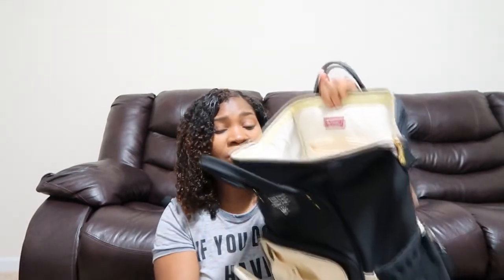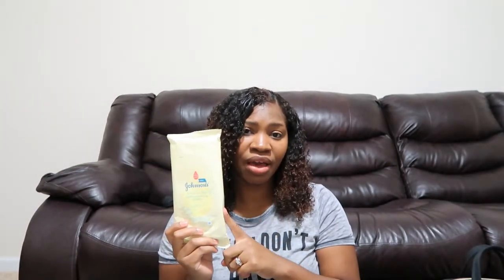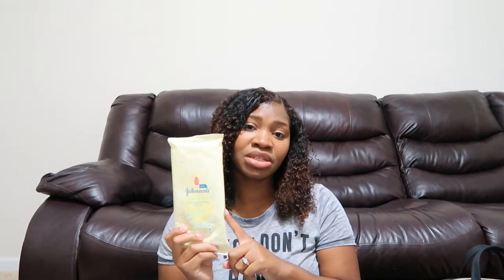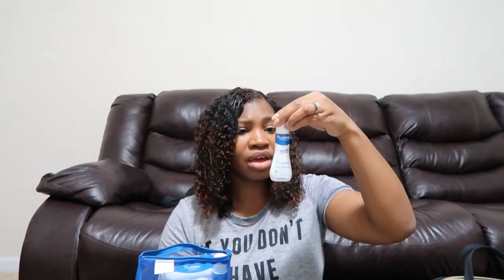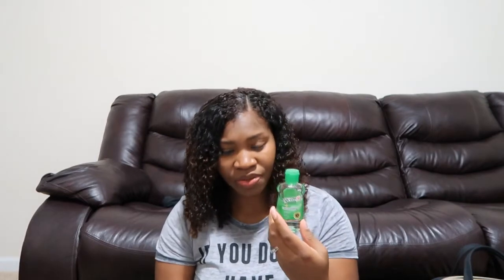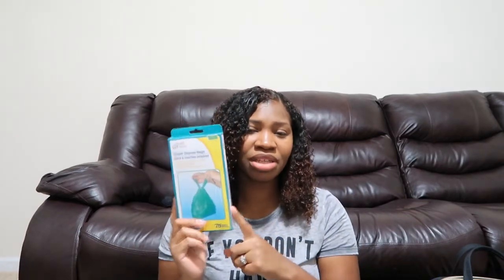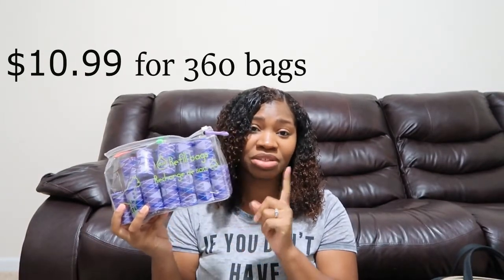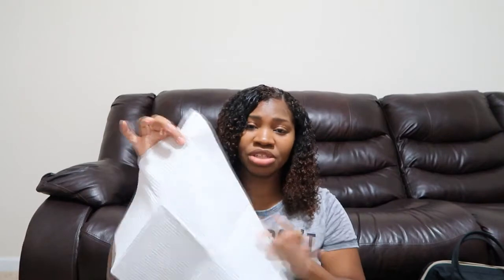What's in my Diaper Backpack?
Hello everyone,

Welcome to "What's in my Diaper Backpack." This is my first YouTube Video and I wanted to share with you my life as a new mom after an 8 year gap.  So follow me as I share my experience as a 4th time mom.

CHECK DOWN BELOW

📌NEW VLOG EVERY WEDNESDAY @ 10am (HST)/ 4pm (EST)

📷 Camera 📷

Canon G7x Mark II

We are just a blended military family who enjoys quality time and FUN! My husband Anthony currently serves in the US Navy and I am an Army Vet. Together we have 4 children: Azai , Angel, Brandyn, and Cadence.  This channel is all about outdoor adventures, travel, lifestyle vlogs and so much more.